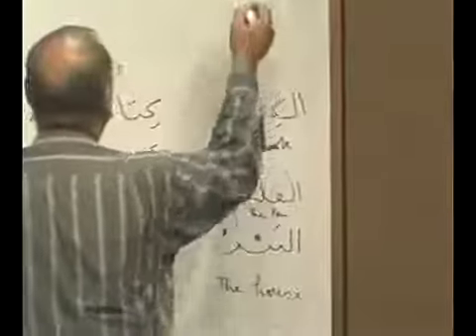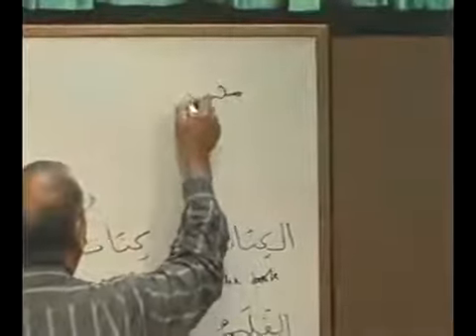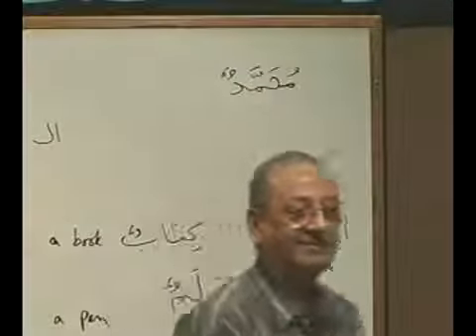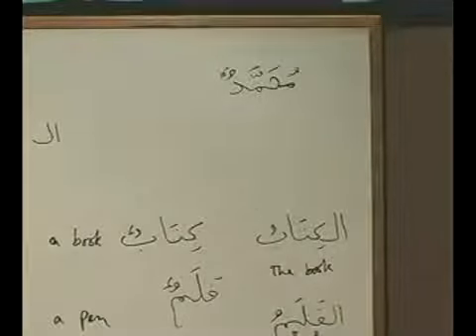Learn Arabic with Grammar Lesson 01 Class 02 Part 2.